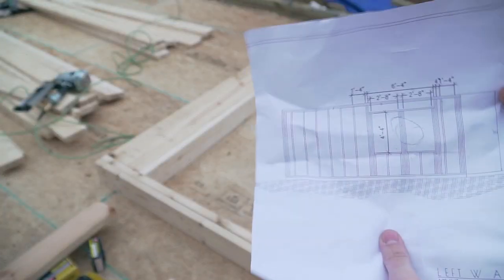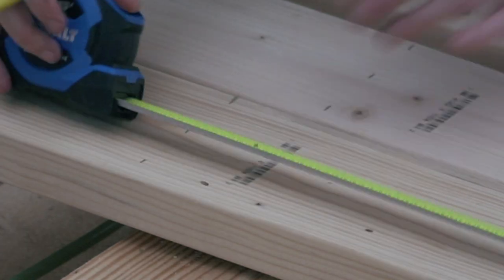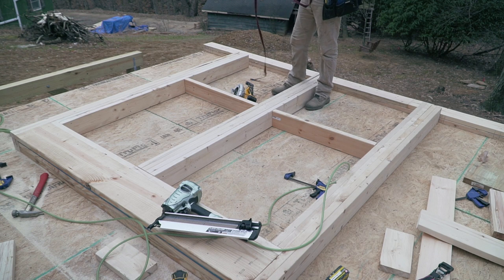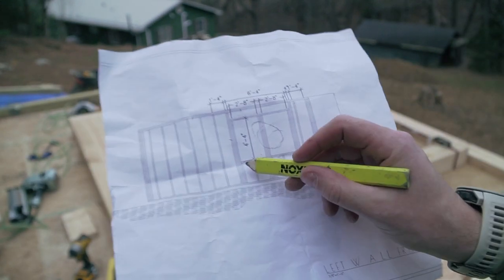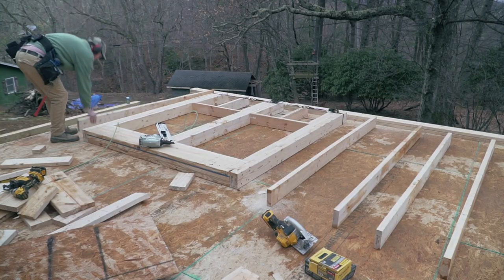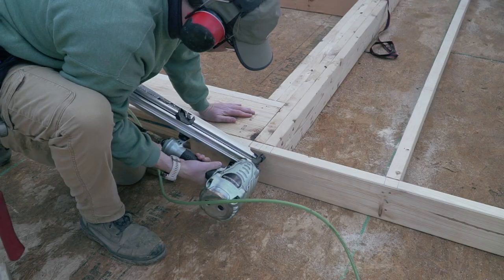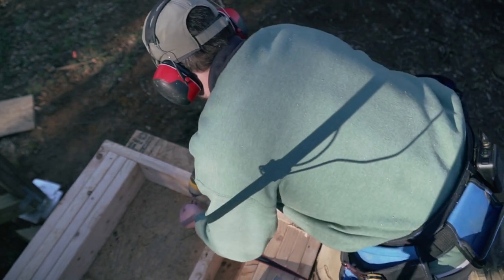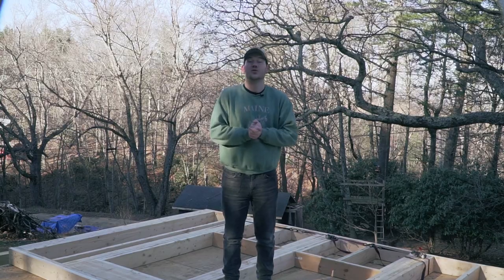Framing the First Window Wall : DONE ! - Part 2 - EP 17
See how I finish framing the first window wall of the cabin, it was not that straightforward but thanks for my drawings, it made my life so much easier and took a lot a the guesswork out. Make sure to follow what I did concerning the window opening which is crucial for future waterproofing.

You want to know the budget for this Cabin and what each stage of the construction has cost me so far? Join my emailing list as I send a monthly newsletter diving into the numbers. Go ahead and add your email there and you will also receive the FREE Cabin Blueprint:

Content of the video :
00:00 - Watch Part 1 if you have not!
00:14 - Framing Jack Studs
01:27 - Framing Center Studs
02:30 - Framing Window Sill
03:55 - List of Tools in Description!
04:19 - Framing Window Sill Supports
05:39 - Lay 2X6 Studs
06:06 - Lay Top & Bottom Plate
06:28 - Move Window Opening
06:55 - Nail Top Plate
07:24 - Nail Bottom Plate
07:37 - Check Wall Is Square
08:19 - Make Wall Square
09:19 - Nail Second Top Plate
09:29 - First Wall DONE !
09:42 - Don't Miss the Next One !